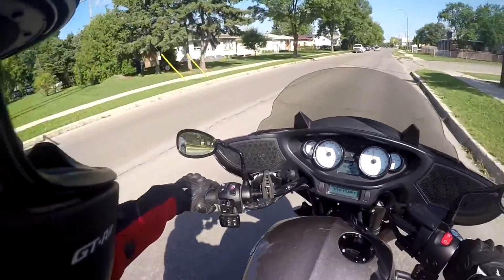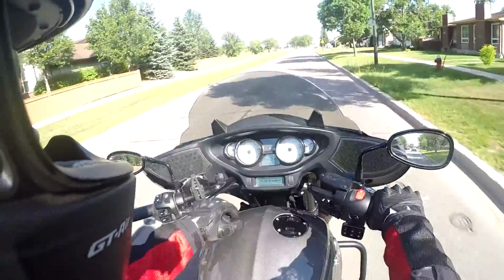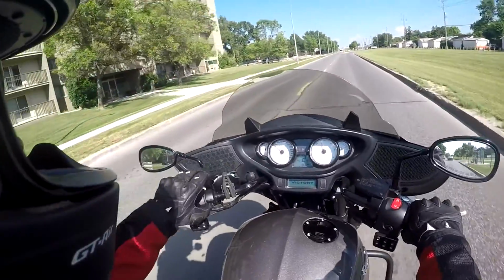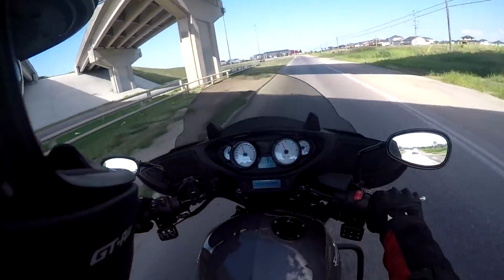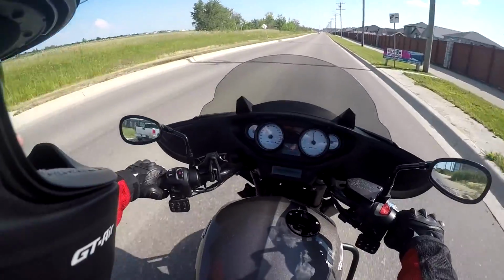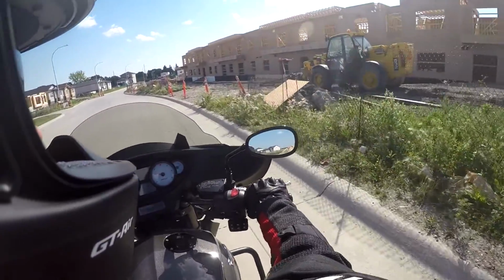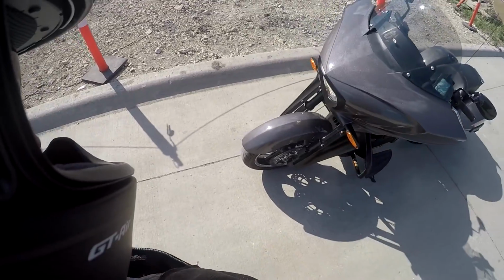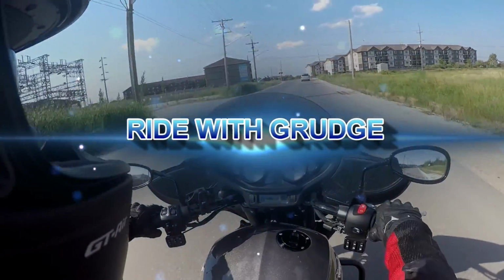2015 Victory Cross Country One Year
Motovlogging from Manitoba Canada

Riding on a Victory Cross Country "The Sexy Buffalo"